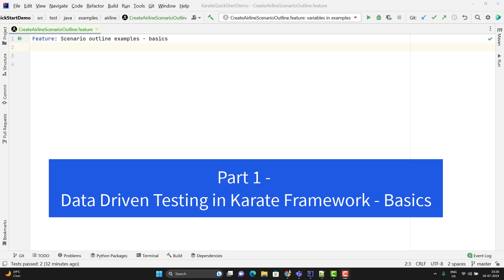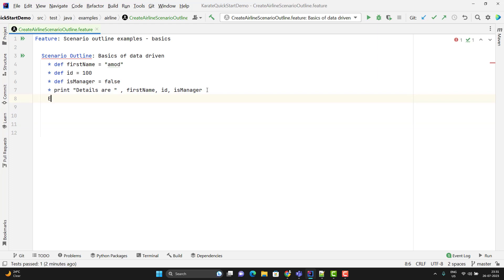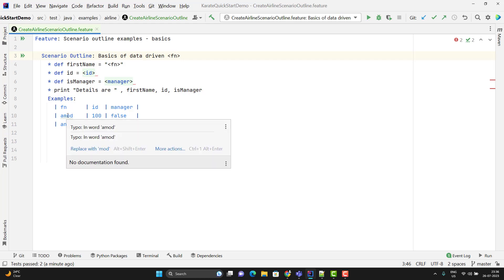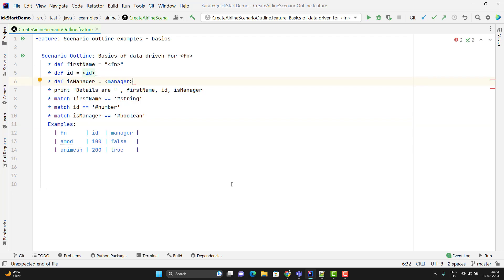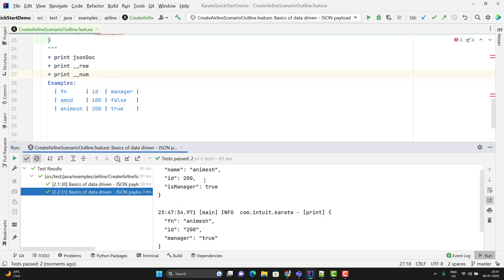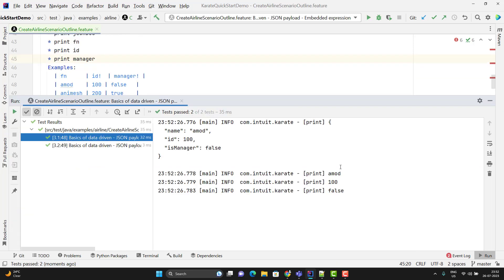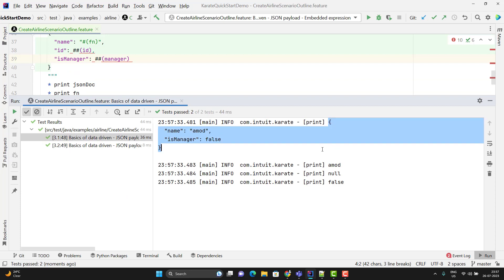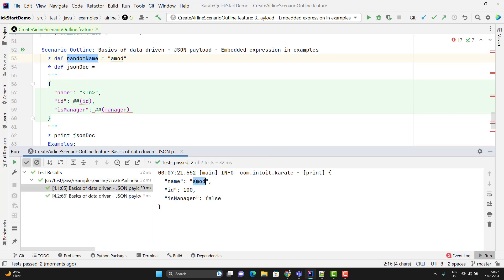#15. Data-driven Testing Approach in Karate Framework - Basics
Data-driven testing is very common doesn't matter if it is UI or API. Any automation tool provides support for data-driven testing. The karate framework also provides a basic and enhanced data-driven approach. I have explained the basics in this video. This covers -

1. Magic variables - __row, __num
2. Auto variables
3. Use the Examples table column as Embedded Expressions
4. Use variables in the Examples table
5. Column name with an Exclamation mark